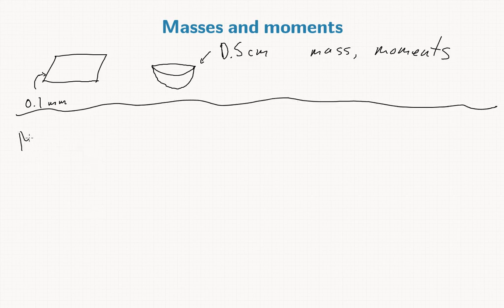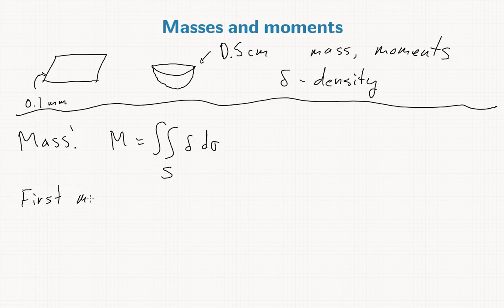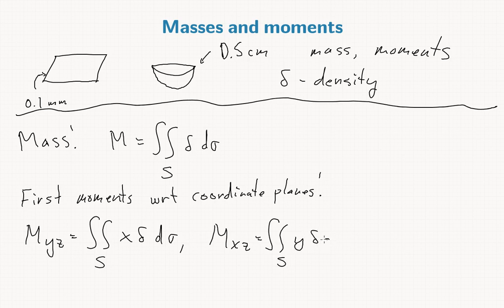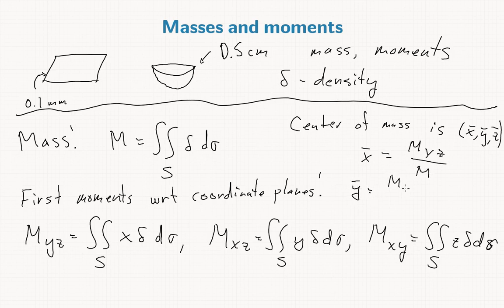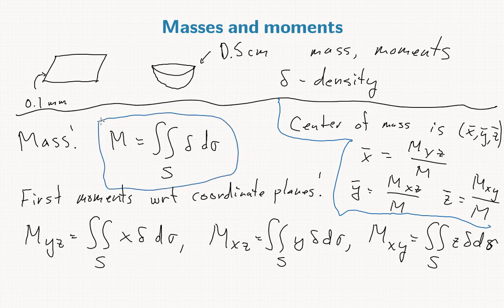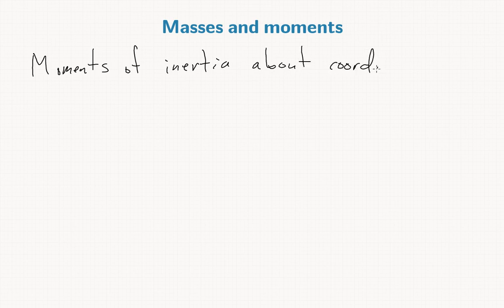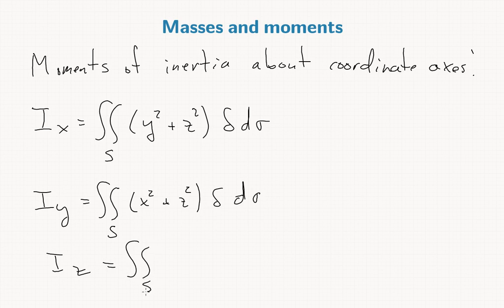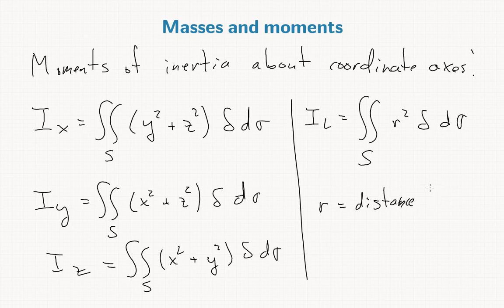16.6-4 Masses and moments